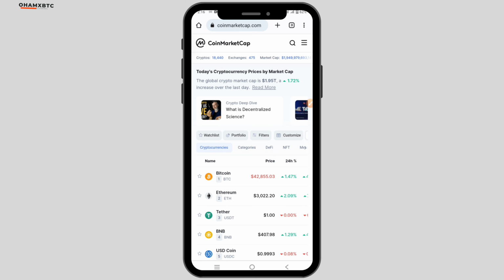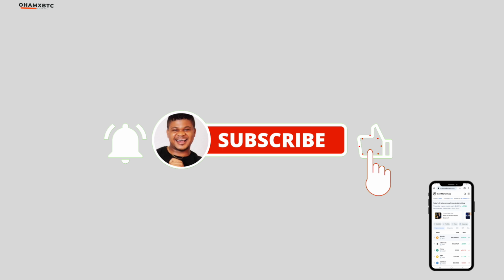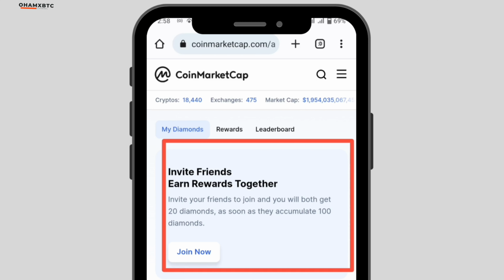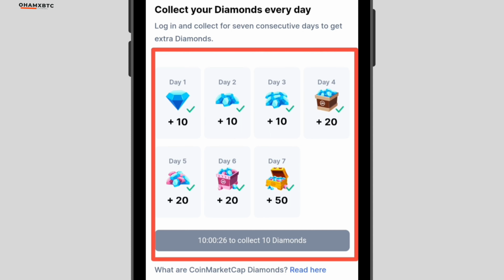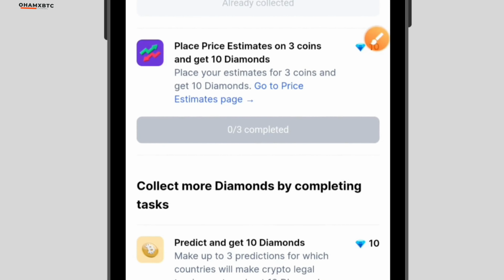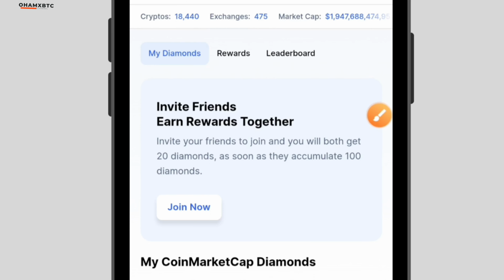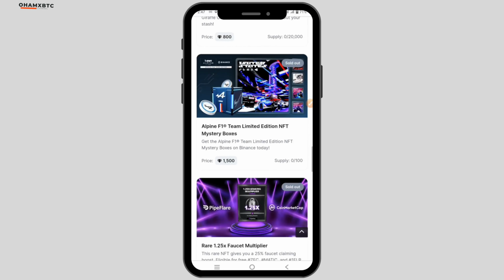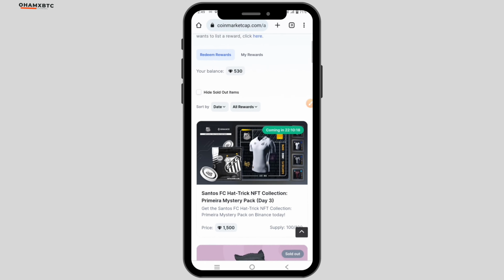CoinMarketCap Loyalty Reward Diamond Point | Get NFT's For Free In Coinmarketcap | Free Airdrops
Watch this video to earn yourself some NFTs.  You're going to learn one or two that will help your cryptocurrency journey.

[$1,500 Sign-up bonus | Gate.io. Use this link👇👇👇]
[Earn an extra 50 diamonds when you register with this link!👇👇👇]
[Bybit Rewards Hub | Claim over $30,000 in rewards if you use this link👇👇👇]